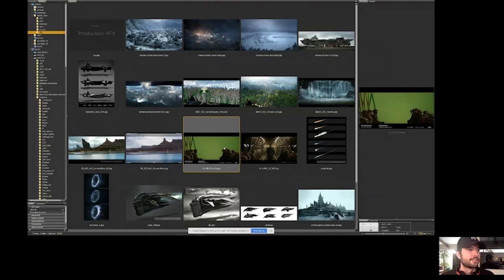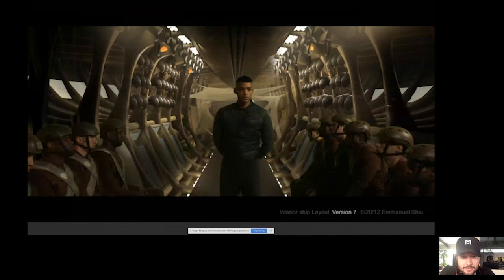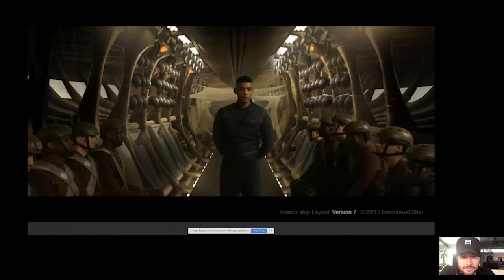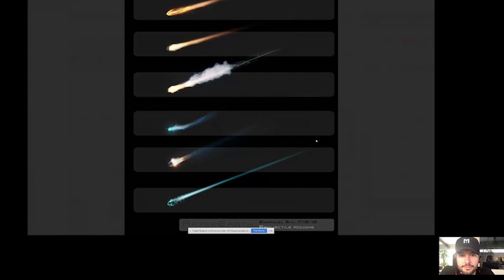Working on VFX | How to be a Professional Concept Artist w Emmanuel Shiu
Emmanuel Shiu breaks down the collaborative process of post-production VFX work with pieces he did for AFTER EARTH